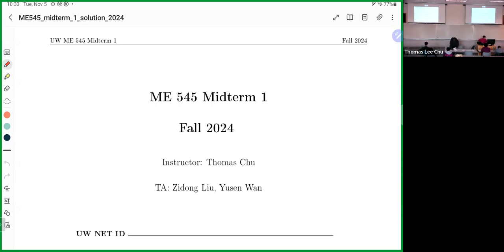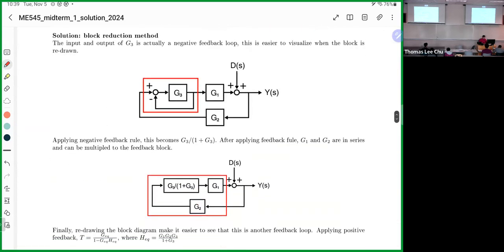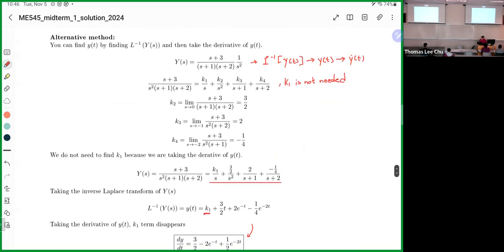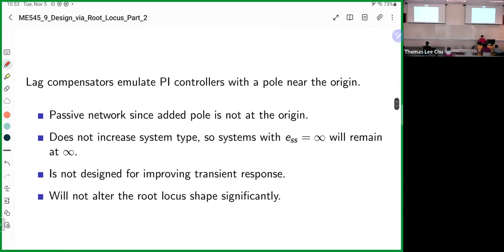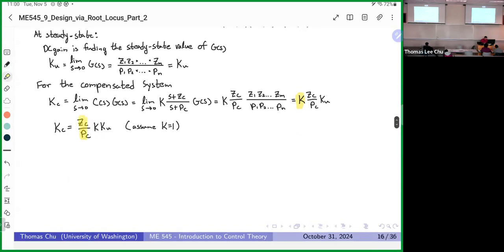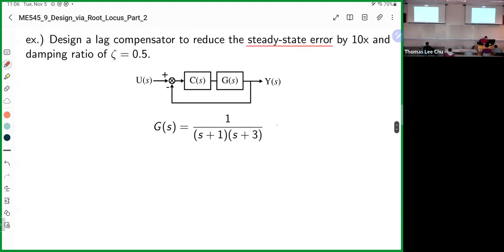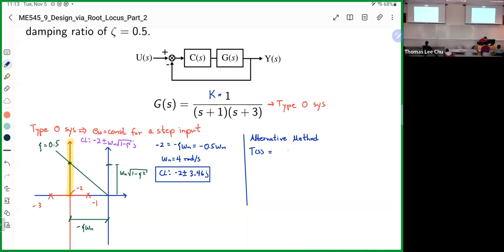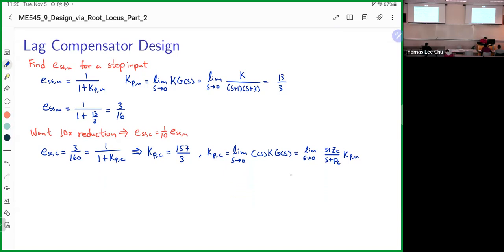ME 545 Lecture 23: PI and lag compensator design, part 2